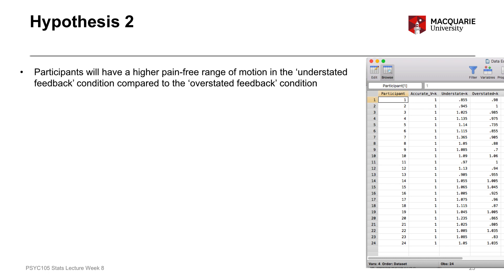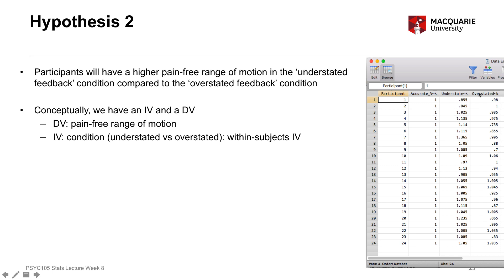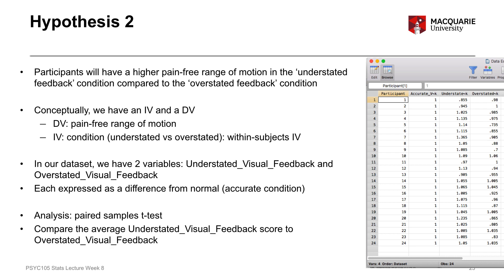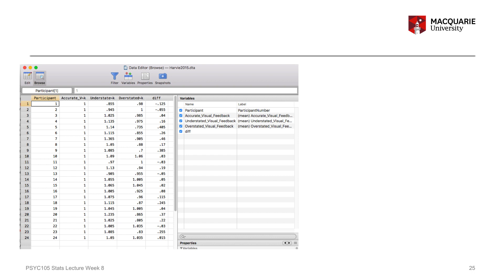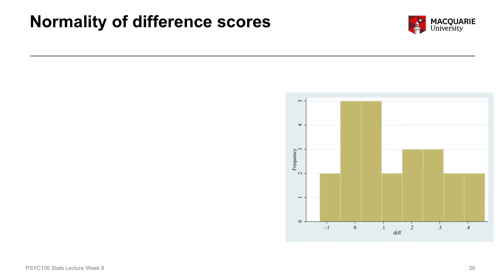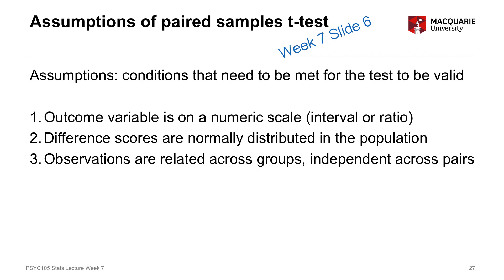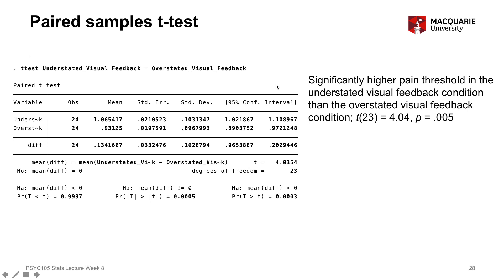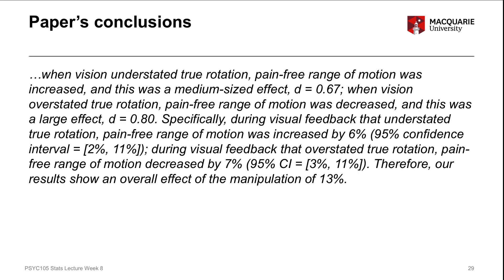PSYU1105 PSYX1105 statistics lecture week 8 part 4